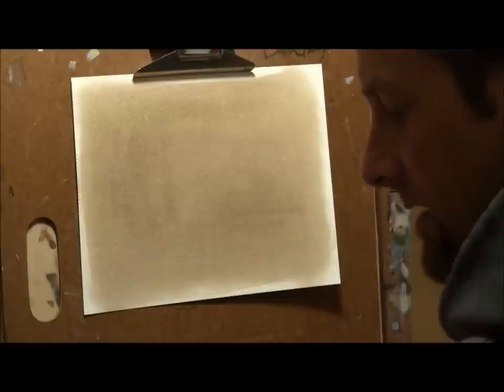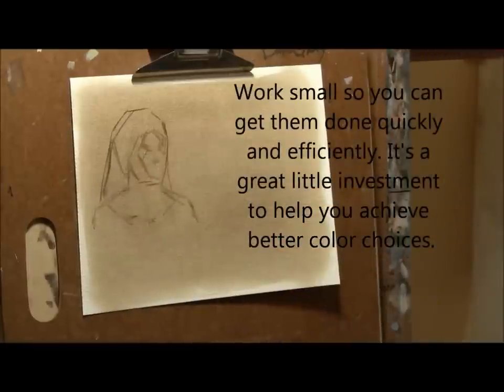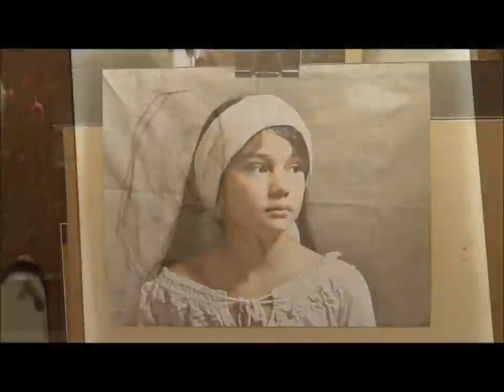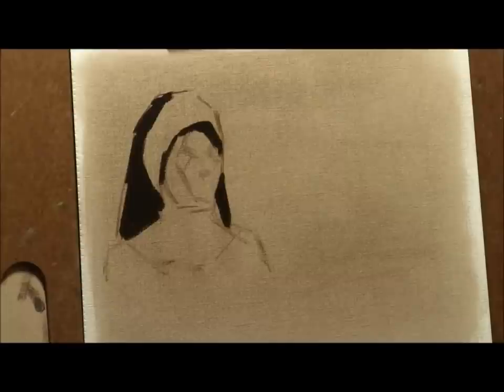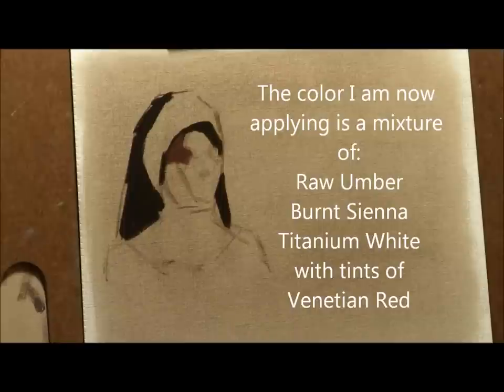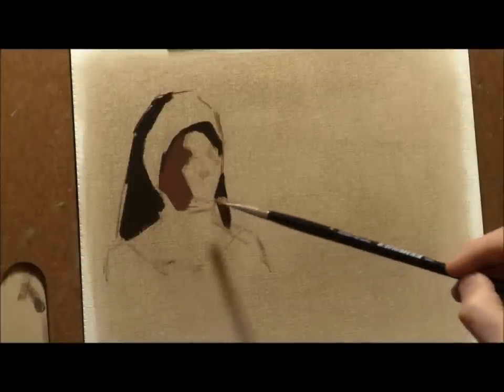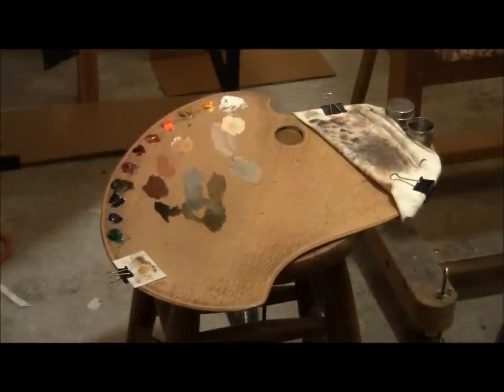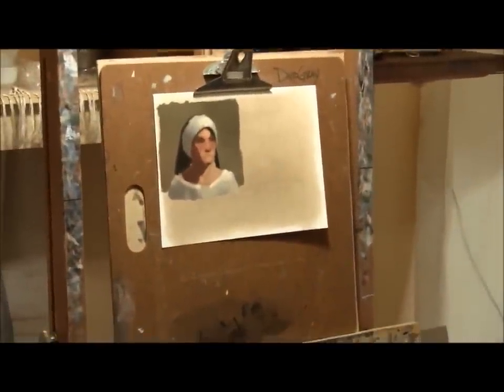Best 10 Speed art Color Study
Fine art is art developed primarily for aesthetics, distinguishing it from applied art that also has to serve some practical function. Historically, the five main fine arts were painting, sculpture, architecture, music and poetry, with performing arts including theater and dance. One definition of fine art is "a visual art considered to have been created primarily for aesthetic and intellectual purposes and judged for its beauty and meaningfulness, specifically, painting, sculpture, drawing, watercolor, graphics, and architecture." In that sense, there are conceptual differences between the Fine Arts and the Applied Arts.

.THE END.